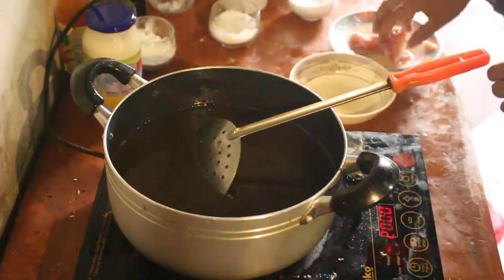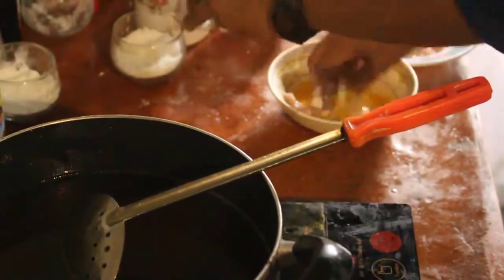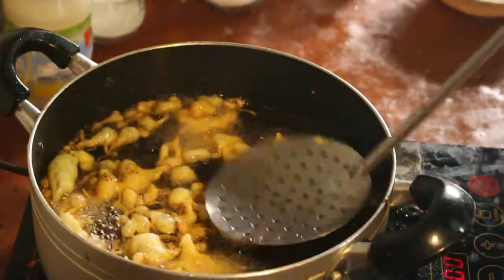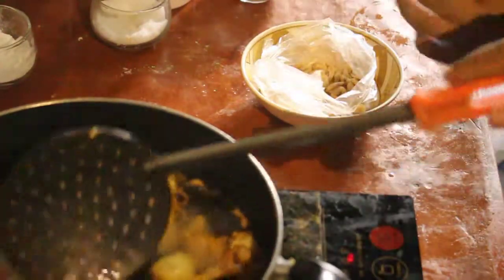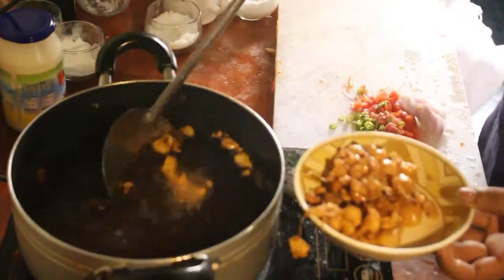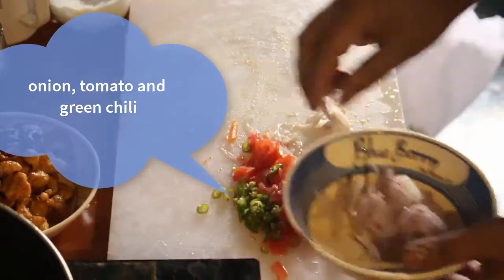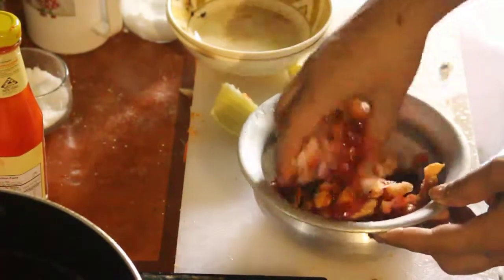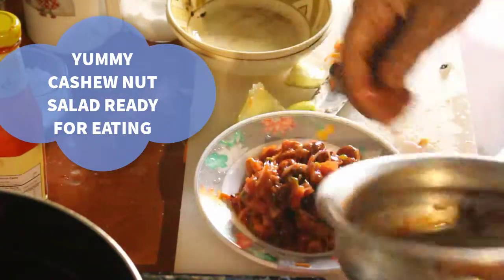CASHEW NUT SALAD | HOMEMADE SALAD